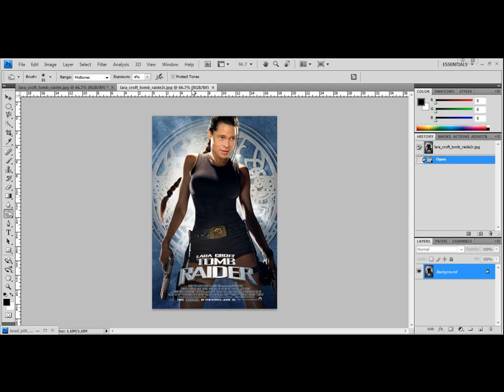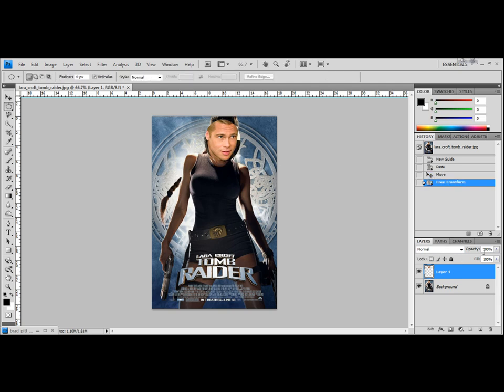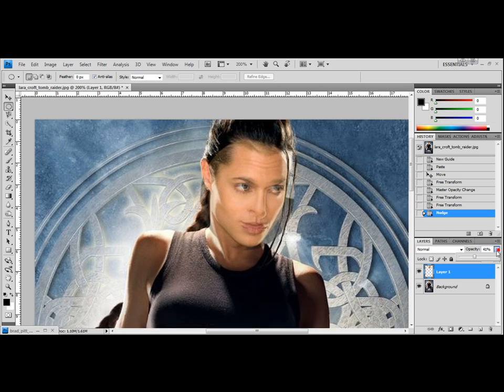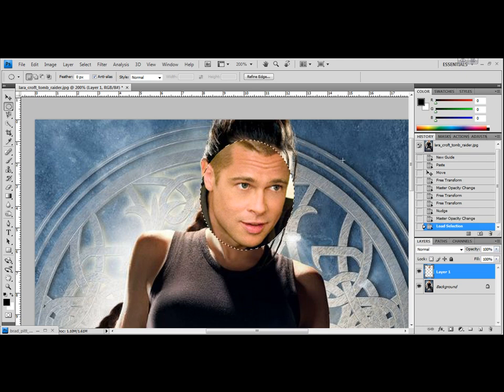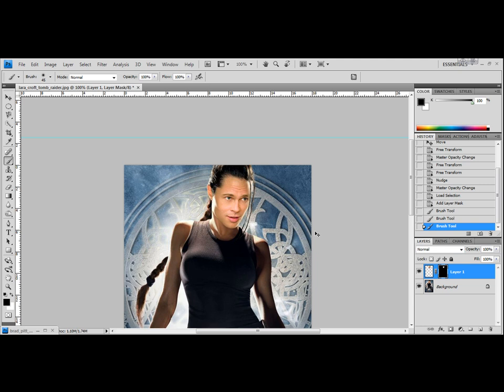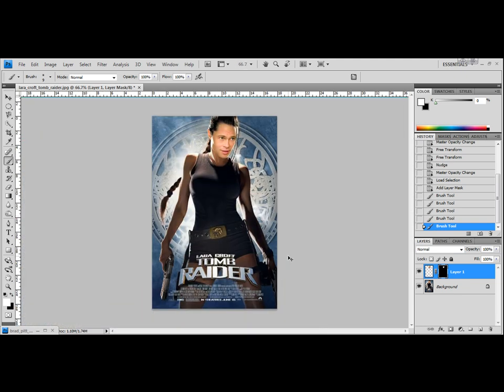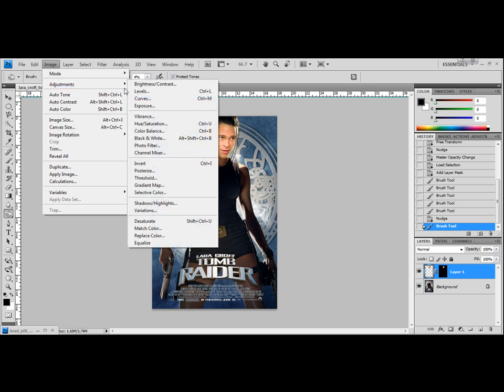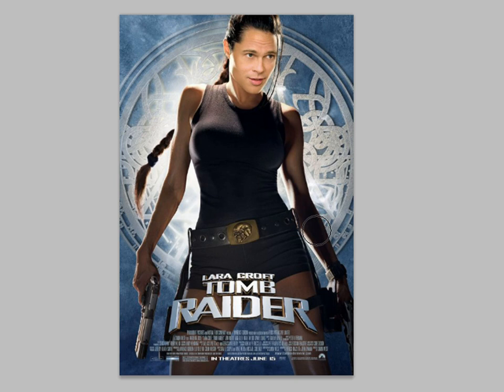Photoshop Tutorial: How to Photomanipulate Brad Pitt+Angelina Jolie - Branjelina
Photoshop step-by-step of how to photoshop/ photomanipulate a face to a new body. Bradd Pit with Angelinas Body! Many different photoshop tips and tricks